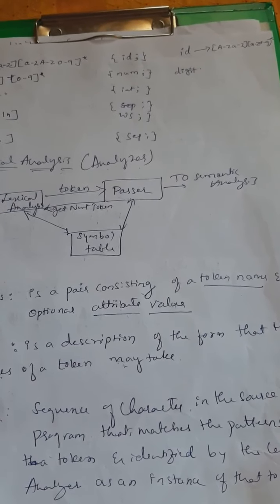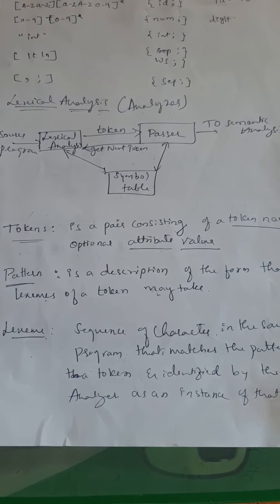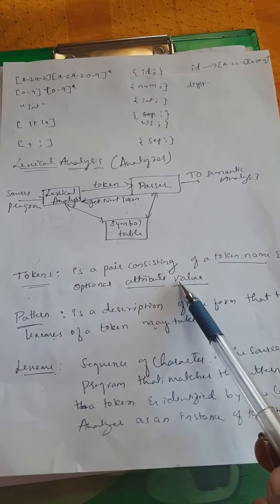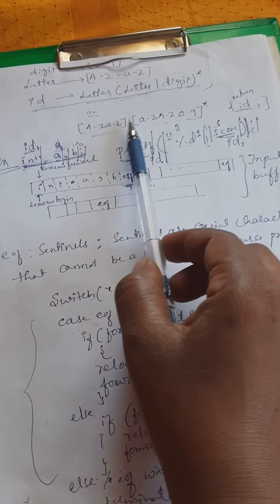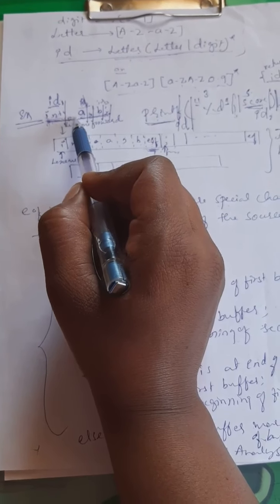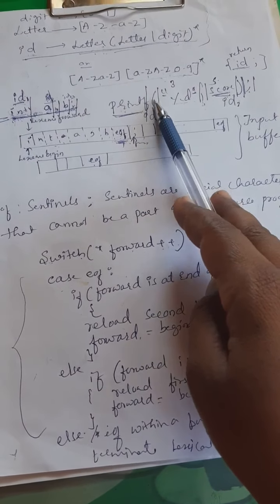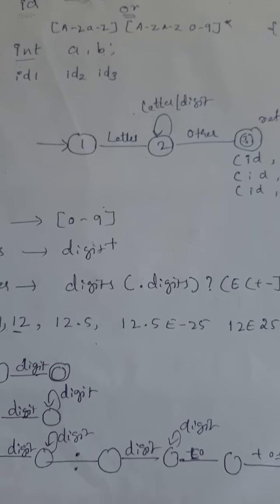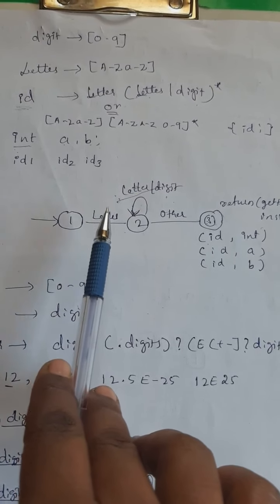Compiler design (17cs63)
Introduction  to lexical analysis